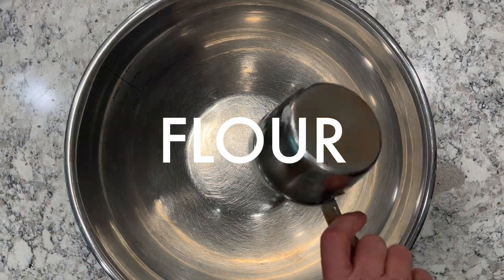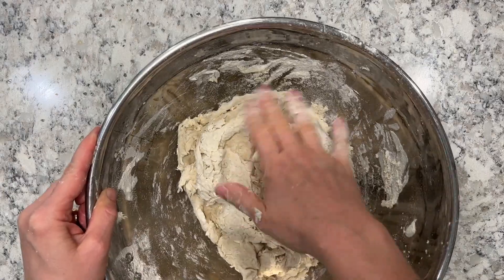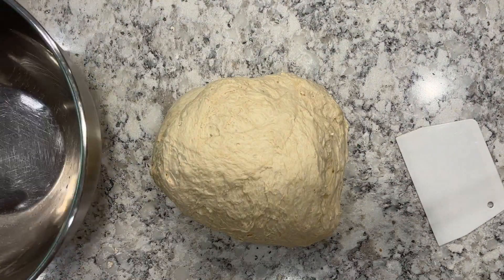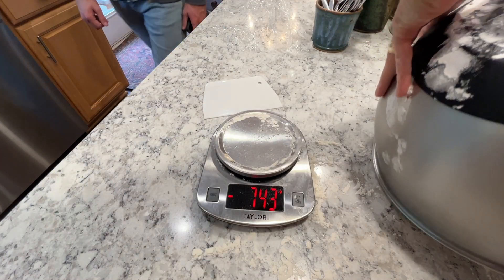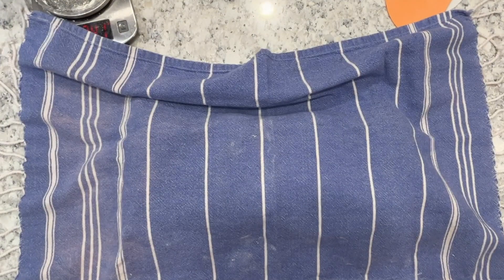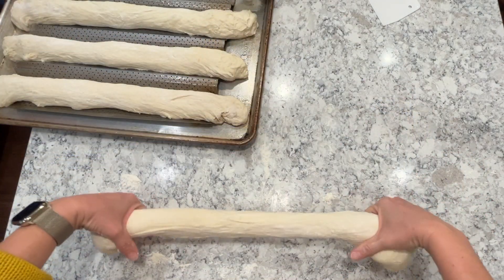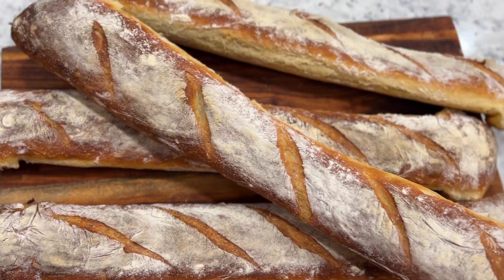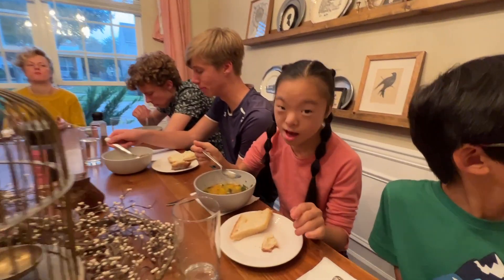PERFECT FRENCH BAGUETTES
This recipe isn't difficult but will make your friends and family feel like you must have learned breadmaking secrets from the French!

Traveling soon?  When we're not RV traveling we use Airbnb and love it!  Use this link to get $55 off your first stay!

We are an adventuring family of 11!  We have two parents, five adopted kids from China, and four biological kids from the USA!  We love to travel, craft, cook, thrift, and otherwise enjoy life!

Mom - Megan
Dad - Mike
Elijah - 20
Daniel - 20
Esther - 18
Andrew - 17
Pearl - 15
Peter - 14
Asher - 13
Eve - 13
Jude - 9